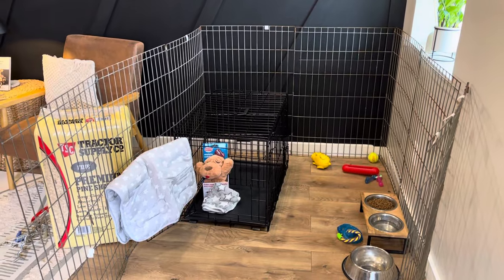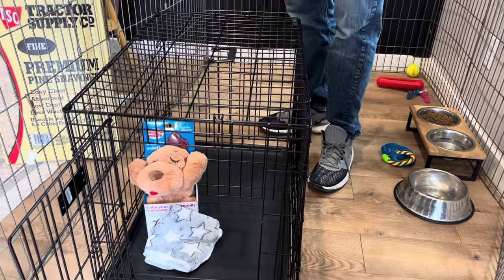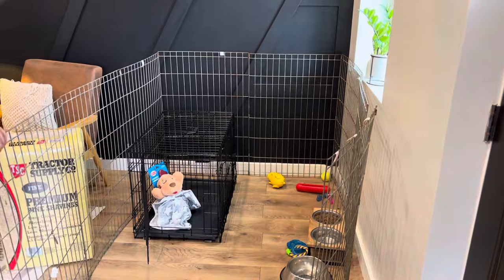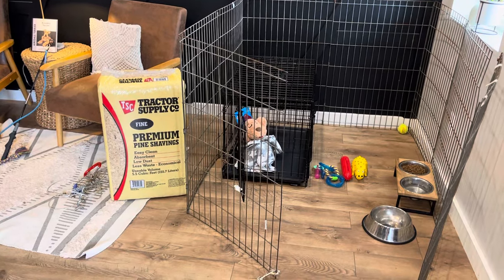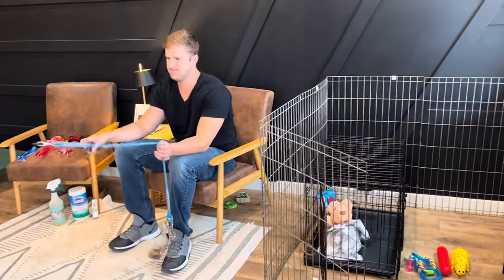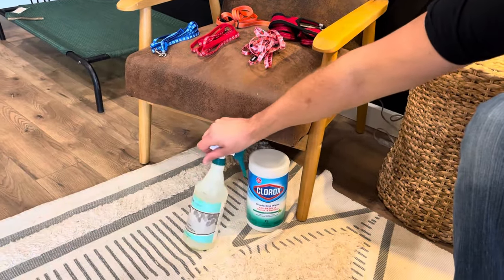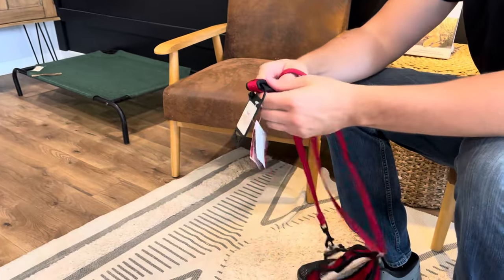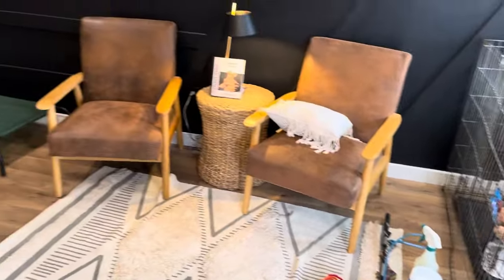How to set up for your new puppy! (Longer, detailed version)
Amazon shopping list

Toys and treats Amazon list